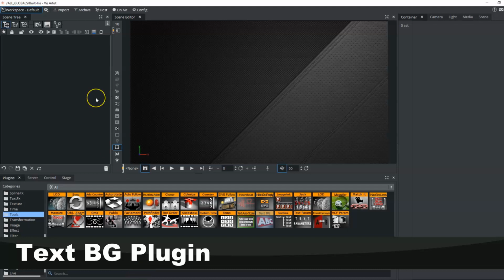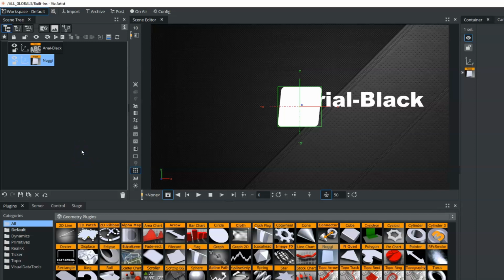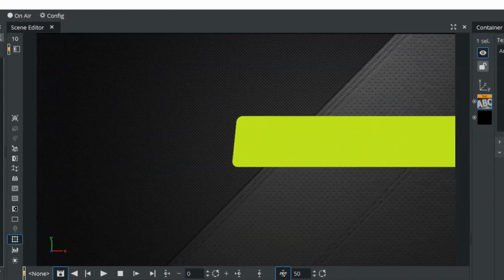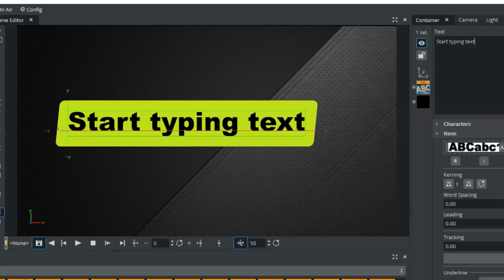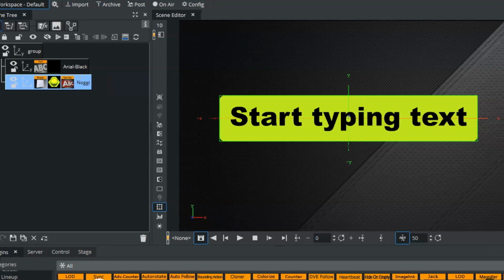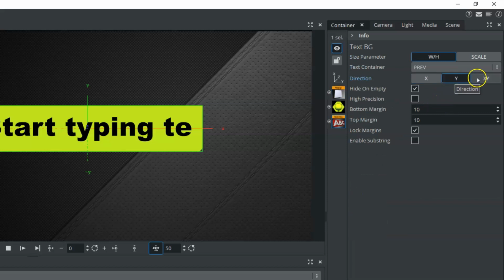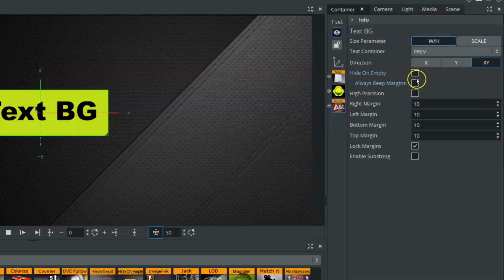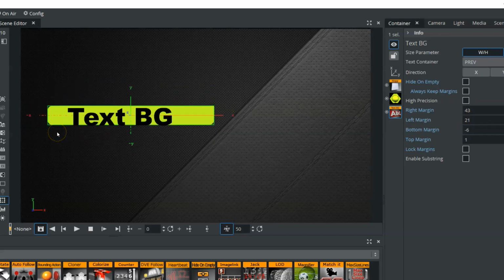Create A Backplate That Grows With Your Text in Vizrt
This will introduce you to the Text BG plugin within Vizrt 4. If you need to create a text backplate that grows with your font as you type then this plugin will help you.